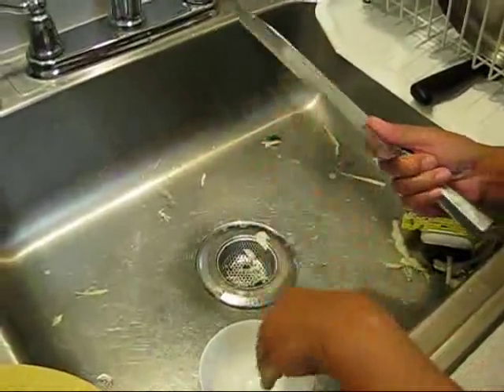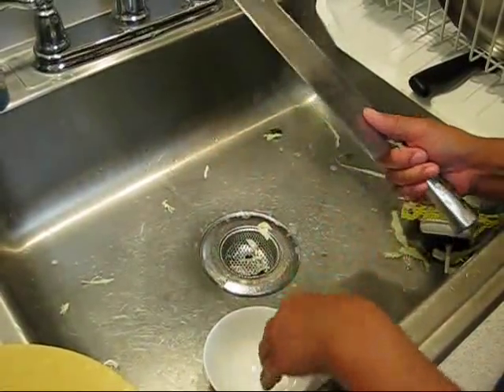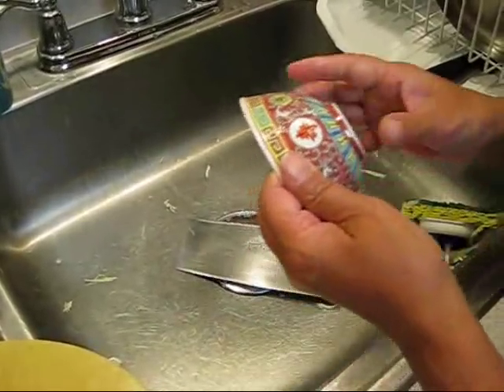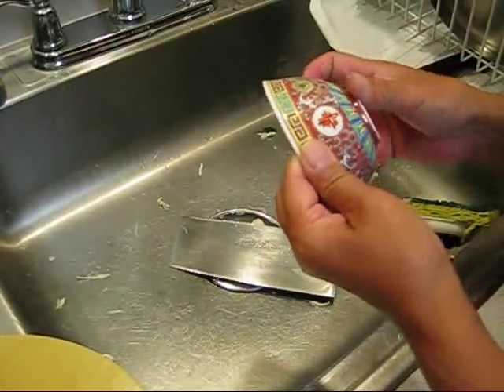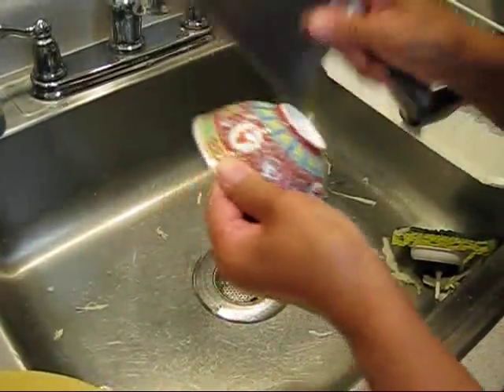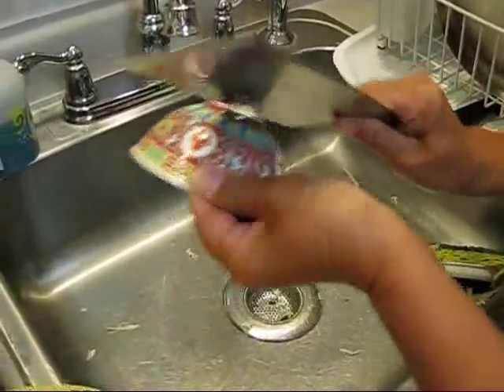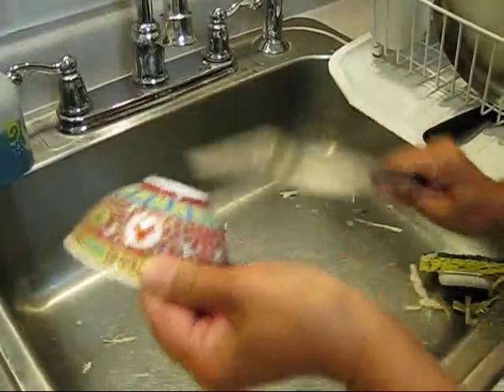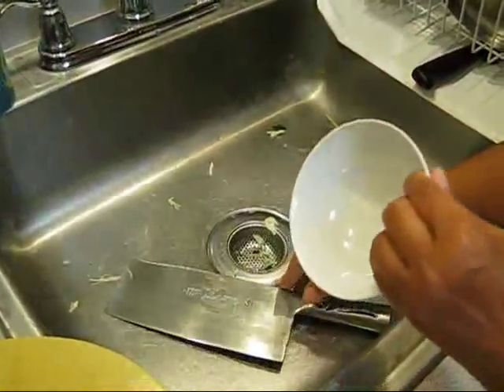HOW TO SHARPEN A KNIFE - Using the Bottom of a Bowl - FAST & EASY!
Fast & Easy way to sharpen a knife using the bottom of a small dish or bowl. This is what we do in the restaurant kitchen to put a quick very sharp edge on our restaurant kitchen knives. It's really fast and easy when you don't have a sharpening stone handy.